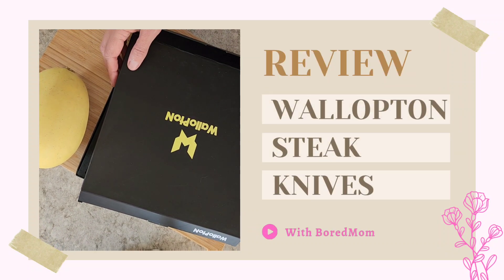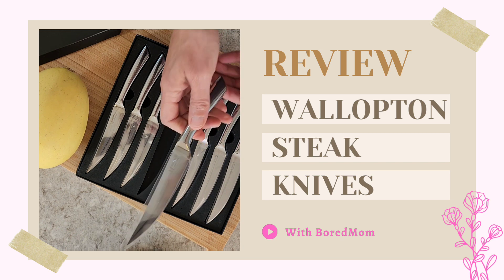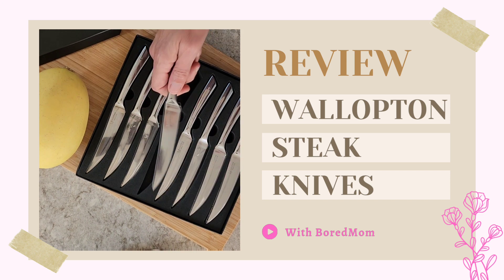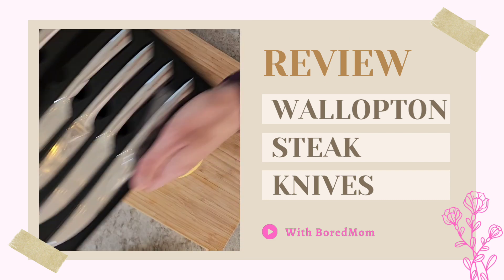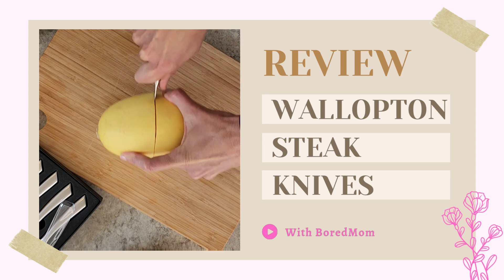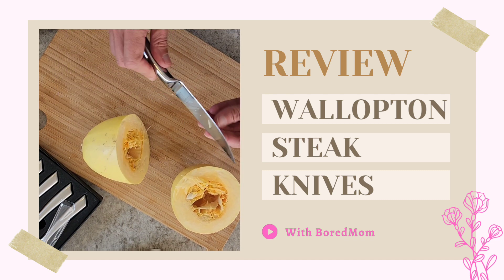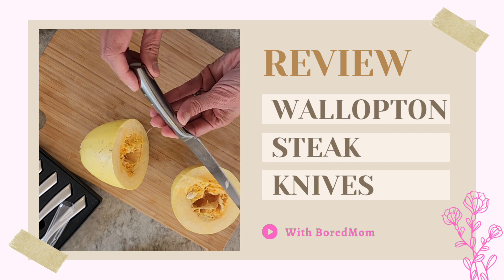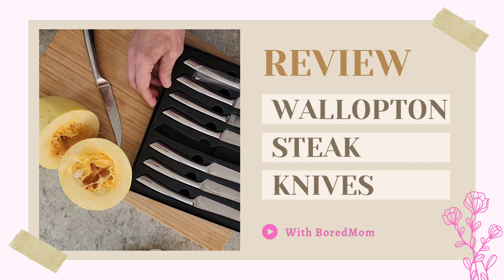Wallopton Stainless Steel Steak Knives Review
These sleek-looking steak knives look heavy but they are lightweight & easy to hold and sharp as heck!  Great deal for the price point.